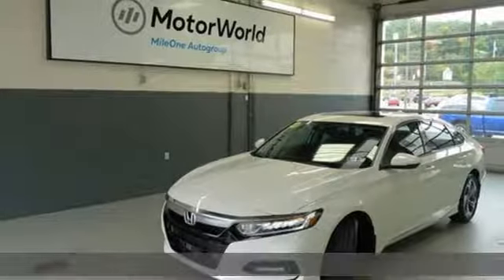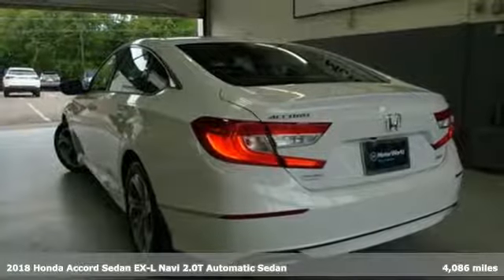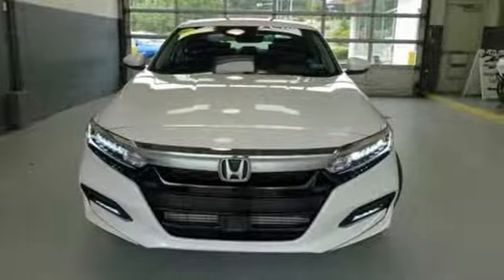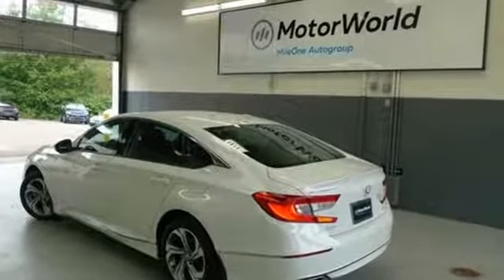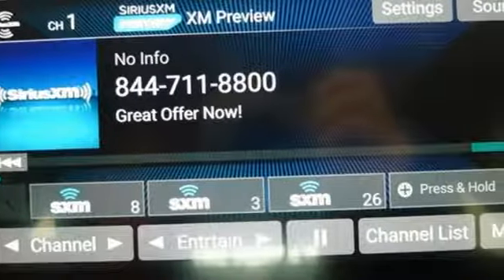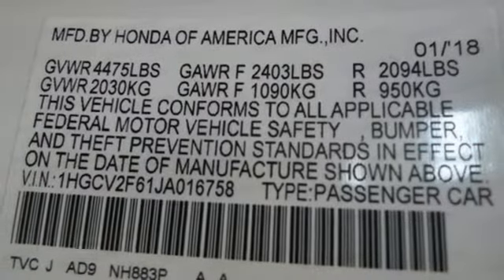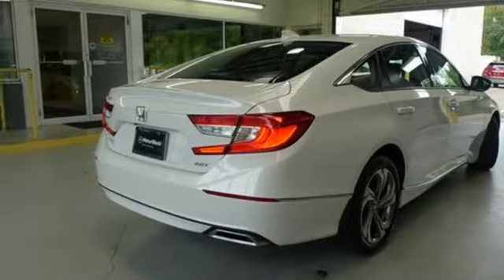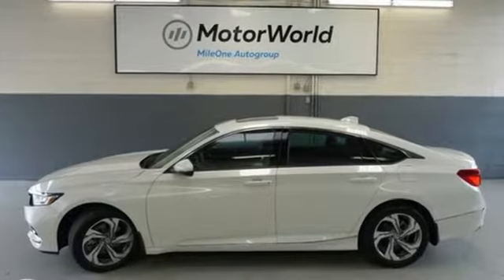Used 2018 Honda Accord Wilkes-Barre PA Scranton, PA H44577A - SOLD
Year: 2018
Make: Honda
Model: Accord
Trim: EX-L 2.0T
Engine: I4 DOHC 16V Turbocharged
Transmission: 10-Speed Automatic
Color: White
Interior: Black
Mileage: 4086
Stock #: H44577A
VIN: 1HGCV2F61JA016758
Certified. Platinum White Pearl FWD 10-Speed Automatic I4 DOHC 16V Turbocharged WARRANTY ACTIVE, 1 OWNER VEHICLE, CLEAN CARFAX, ALLOY WHEELS, FOG LIGHTS, LED HEADLAMPS, MOON ROOF, LEATHER, DUAL POWER SEATS, HEATED SEATS, MULTI-VIEW CAMERA, BLUETOOTH WIRELESS, NAVIGATION, SIRIUS XM SATELLITE, PREMIUM SOUND, ADAPTIVE CRUISE CONTROL, POWER WINDOWS, KEYLESS ENTRY, KEYLESS START, LANE DEPARTURE WARNING, CERTIFIED BY HONDA, Black w/Leather-Trimmed Seats.brbrRecent Arrival! 23/34 City/Highway MPGbrbrHondaTrue Certified Details:brbr * Roadside Assistance for the duration of the Certified Pre-Owned Limited Warranty. Up to two complimentary oil changes within the first year of ownership. SiriusXM 90-Day Trialbr * Roadside Assistancebr * Vehicle Historybr * 182 Point Inspectionbr * Transferable Warrantybr * Powertrain Limited Warranty: 84 Month/100,000 Mile (whichever comes first) from original in-service datebr * Warranty Deductible: $0br * Limited Warranty: 12 Month/12,000 Mile (whichever comes first) after new car warranty expires or from certified purchase datebrbrbr*Your additional costs are sales tax, tag and title fees for the state in which the vehicle will be registered, any dealer-installed options (if applicable) and a $144 dealer processing fee. Prices are subject to change, and prior sales are excluded from these offers. While every reasonable effort is made to ensure the accuracy of this information, we are not responsible for any errors or omissions contained on these pages. Please verify any information in question with the dealer.

Address:
150 Motorworld Dr #1